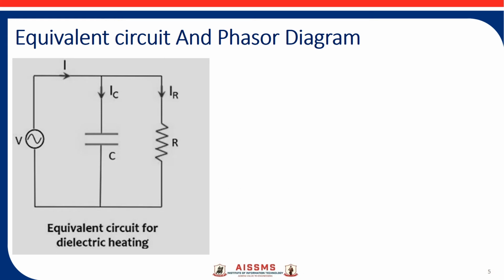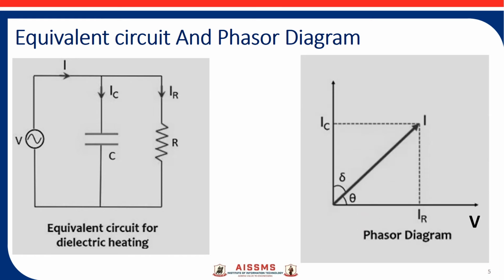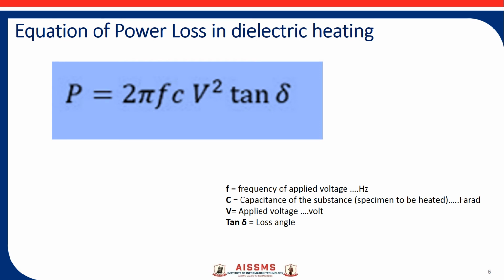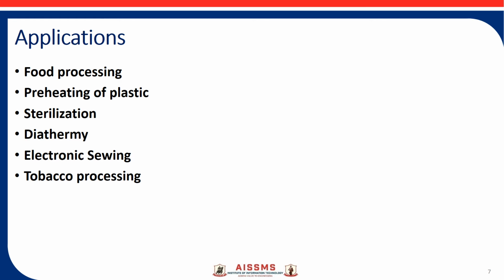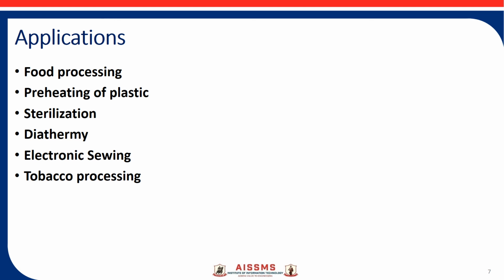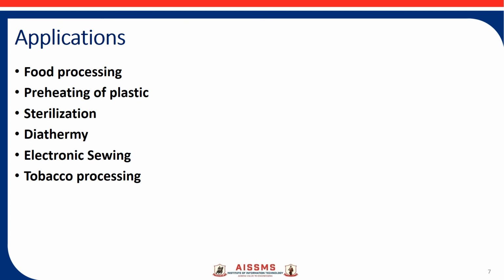Dielectric Heating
Video By : Prof. S. M. Chaudhari
Title : Dielectric Heating
Class : TE Electrical
Subject : Utilization of Electrical Energy